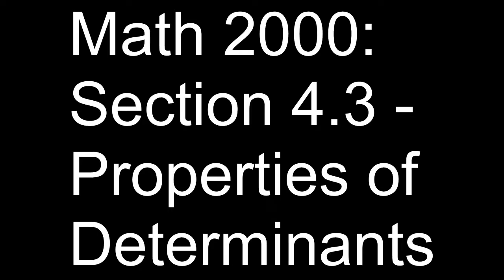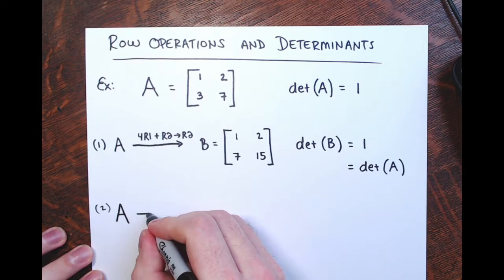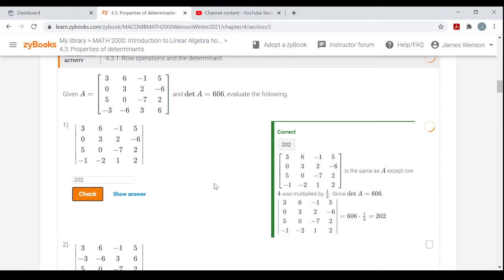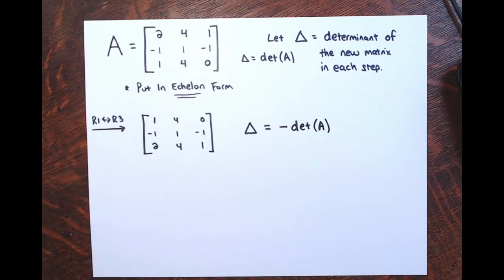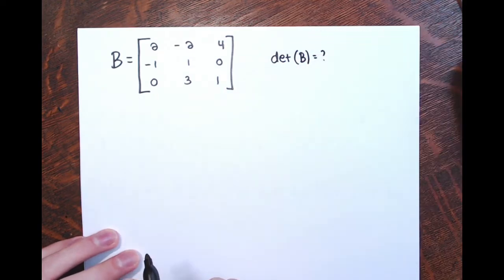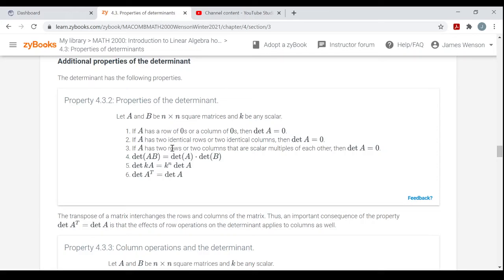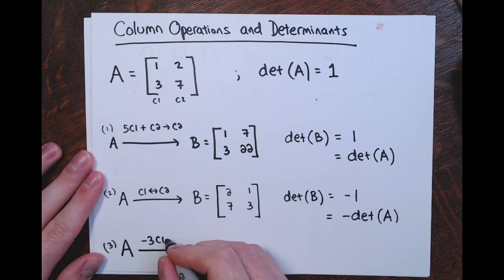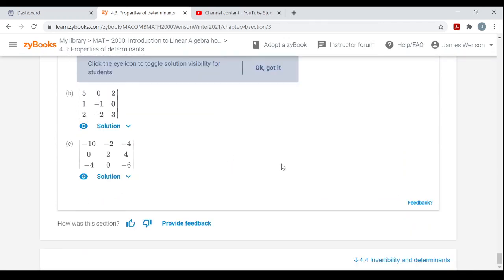Math 2000: Section 4.3 - Properties of Determinants